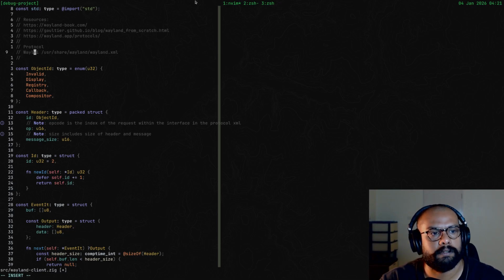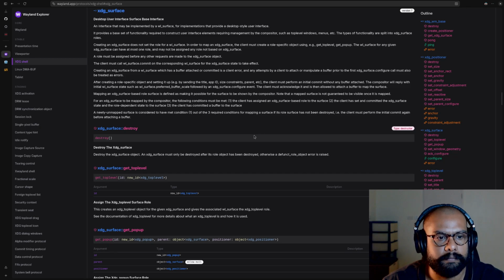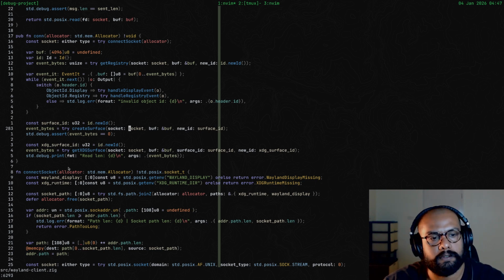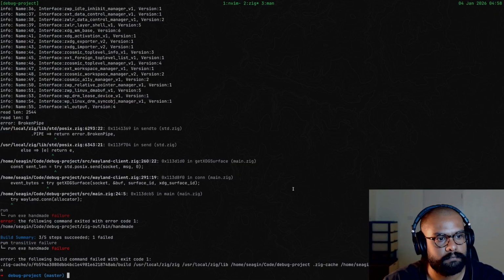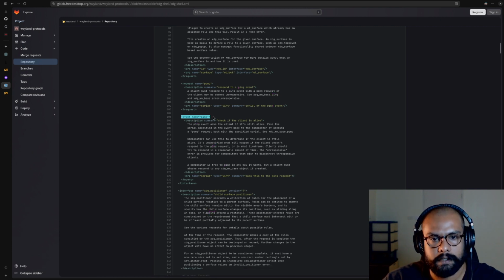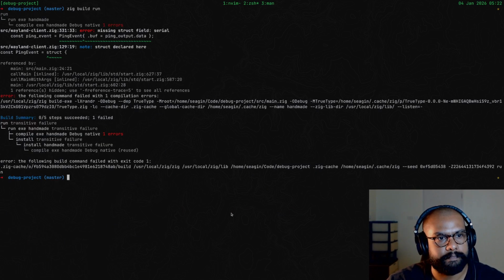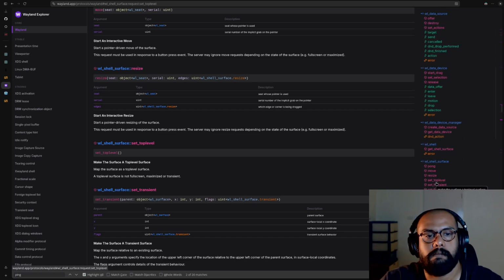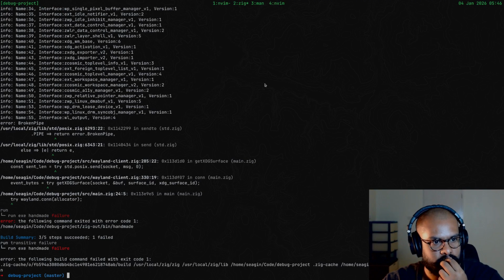Building a debugger With Zig For Zig | Creating a wayland surface